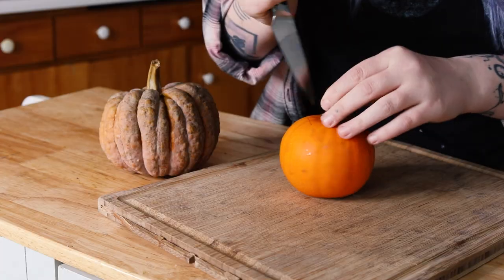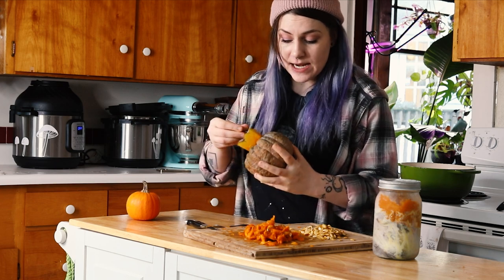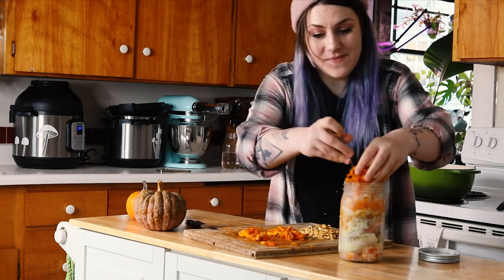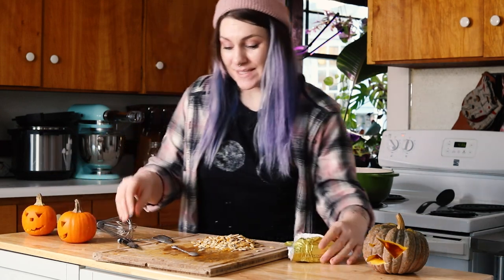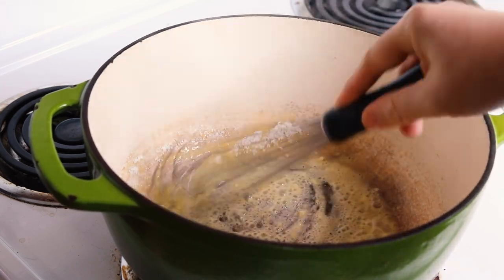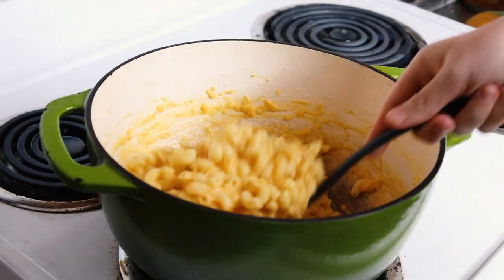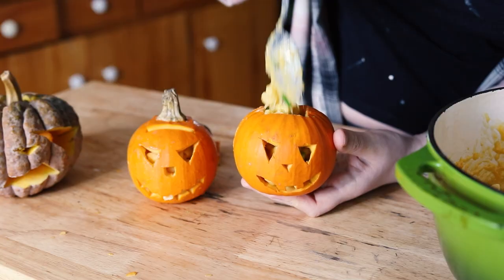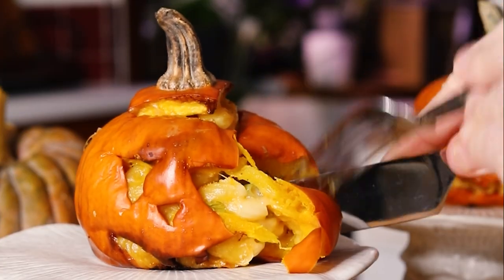Mac and Cheese Stuffed Jack o Lanterns- The Halloween Recipe for the Whole Family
Let’s carve mini pumpkins and stuff them with vegan mac and cheese for a spooky yet delicious dinner!

This quick and easy Halloween recipe is so delicious! And easy to customize!

INGREDIENTS
Vegan Mac and Cheese
2 tbs Butter
1 tbs All Purpose Flour or GF flour of choice
½ tsp Onion Powder
½ tsp Garlic Powder
1 tsp Sea Salt
2 Cups Vegan Cheddar Cheese Miyokos, Violife, Follow Your Heart, Dayia are all great brands (roughly 200g)
8 oz Macaroni Noodles
¼ Cup Green Onion Minced
Stuffed Pumpkin
4 Small Pumpkins Baby Boo, Casperita, Small Sugar Pumpkin, are all great varieties.

I'm Jess Flowers- the creator behind Wild Vegan Flower. I've been vegan since 2007 and love sharing my plant-based recipes.
I believe that life is too short for subpar food- I'm always on the hunt for the next best recipe. Follow along as I show you information on cooking plant based, foraging, eating local, and seasonal!